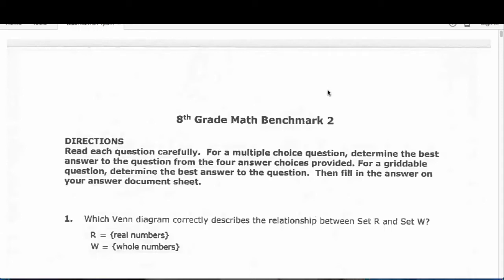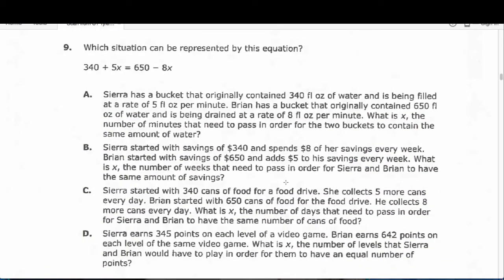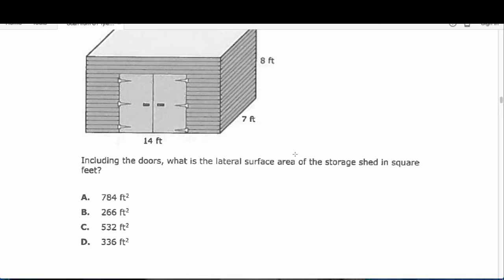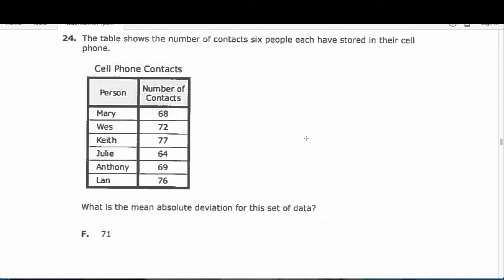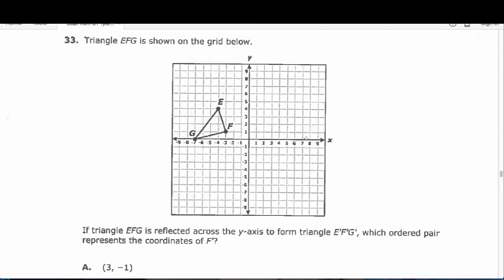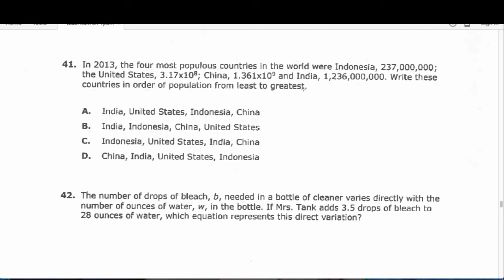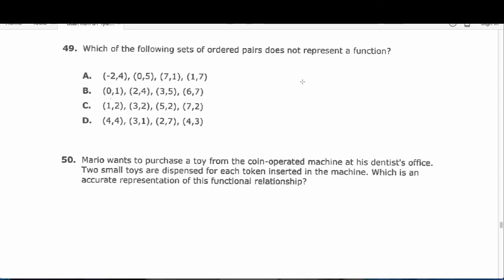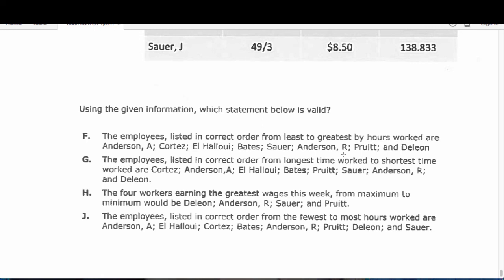8th Grade Math Benchmark 2 2016